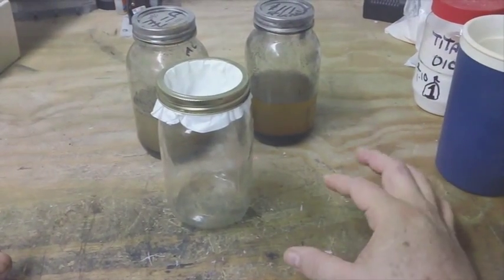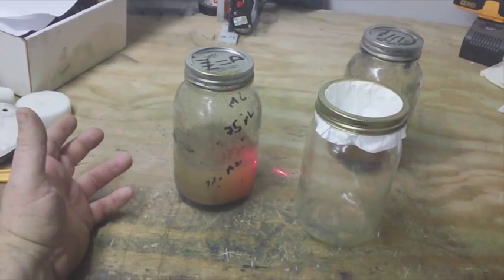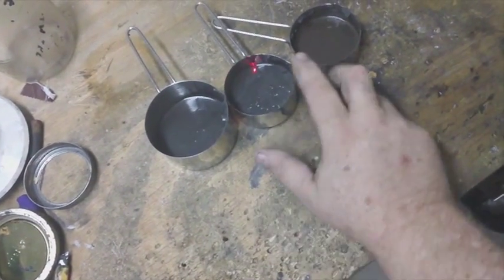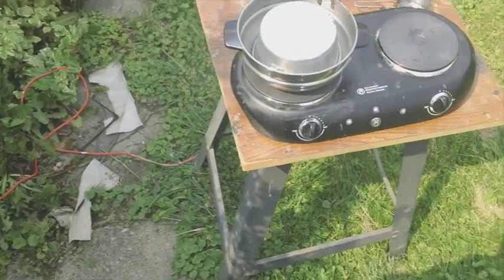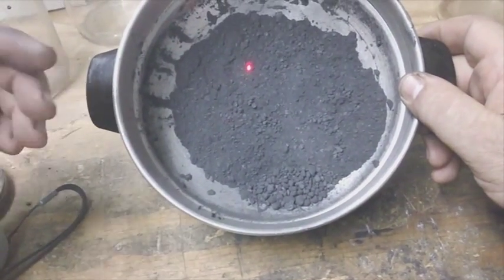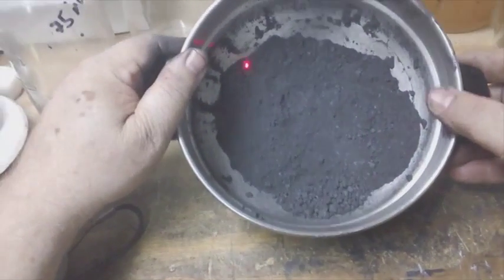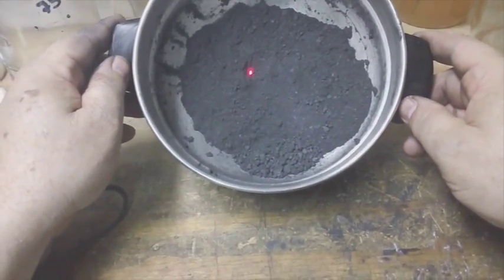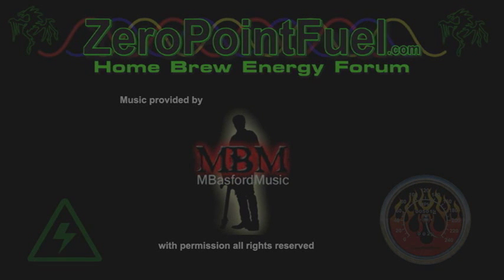Graphene blender method test Day 9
A simplified method for making Graphene in a Blender this video is showing the process of cooking the graphite to dry and removing impurities before separation of the Graphene.